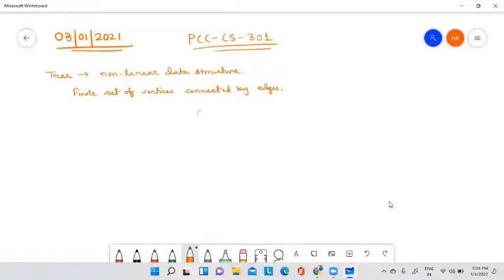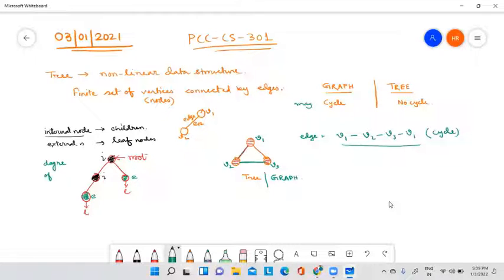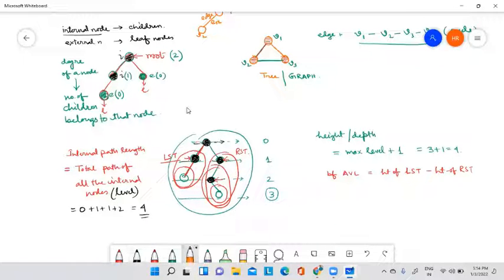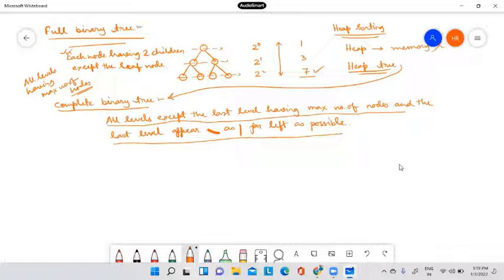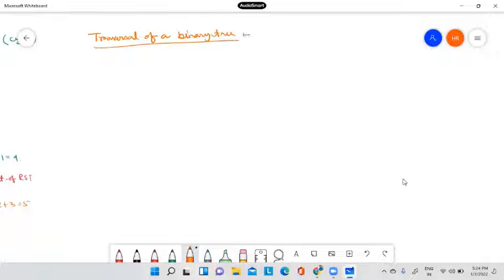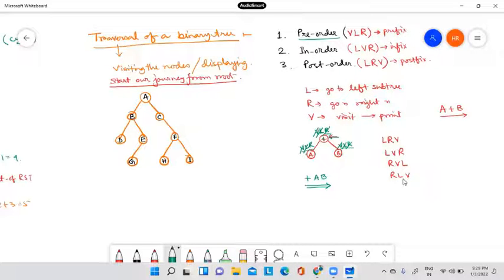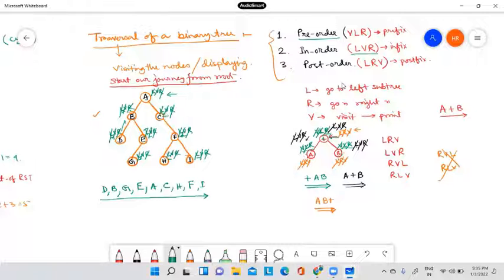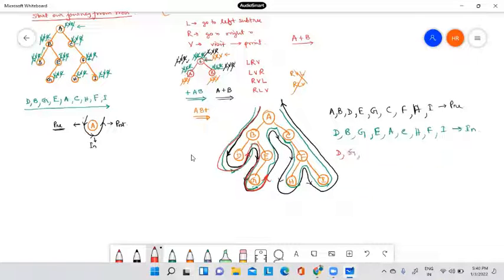Online Data Structure and Algorithm Classes-2021-cl-15.1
Tree-1-Traversal techniques, cl-15.1,
Instructor: Hiranmoy Roy,
Date:- 03/01/2022